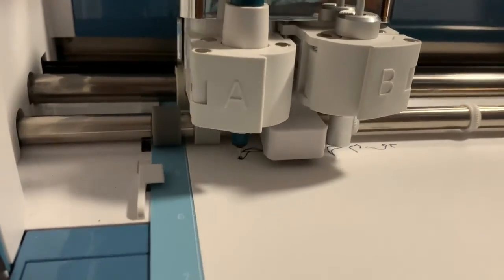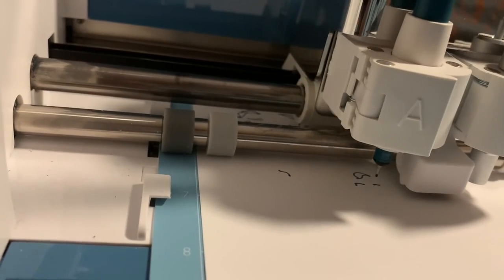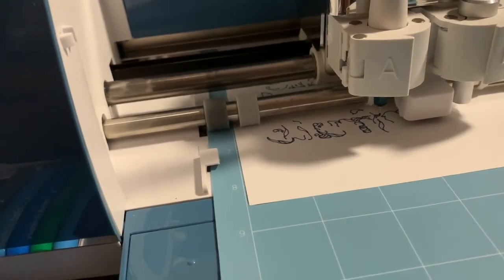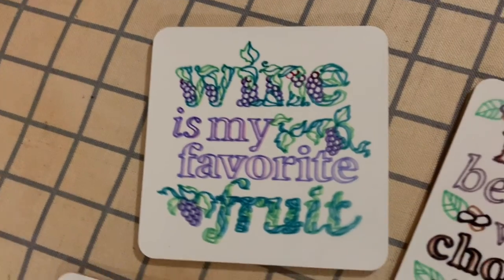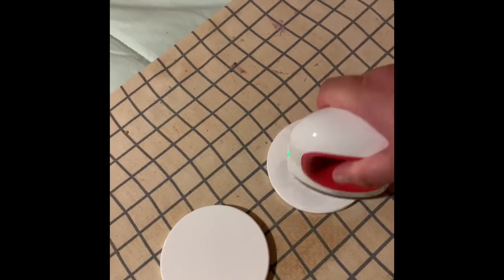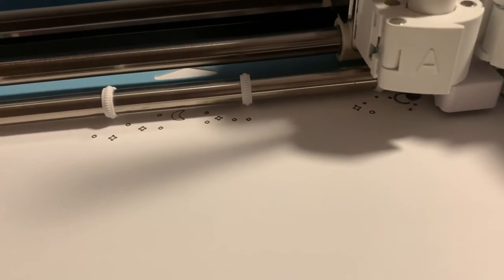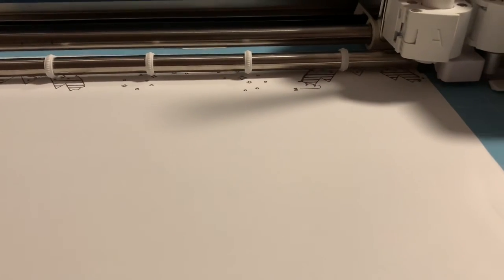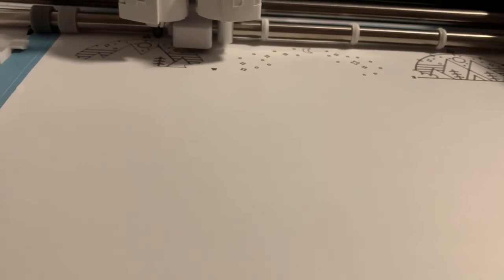Doing infusible ink with my mom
Doing a review on some watercolor brush pens I got with drawing inuyasha love that show